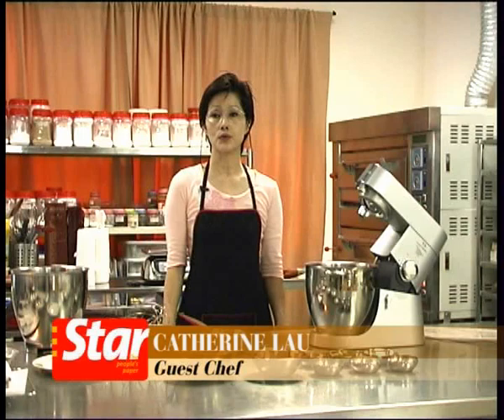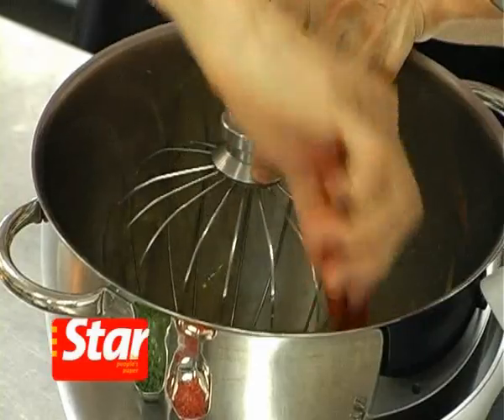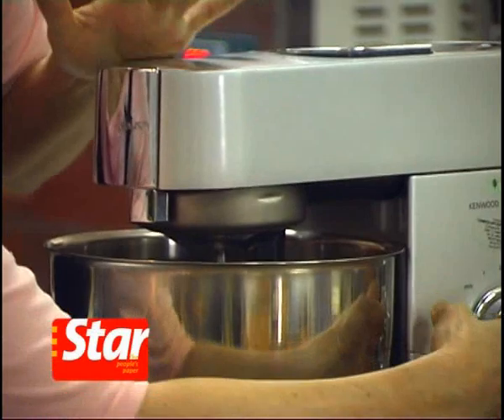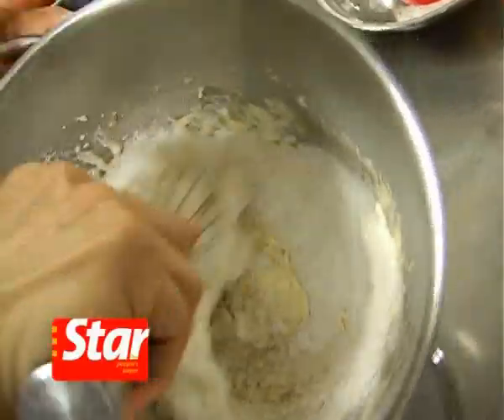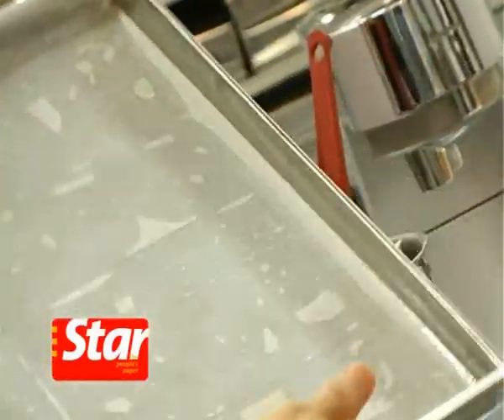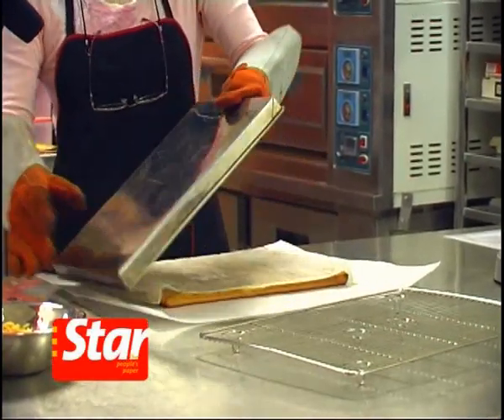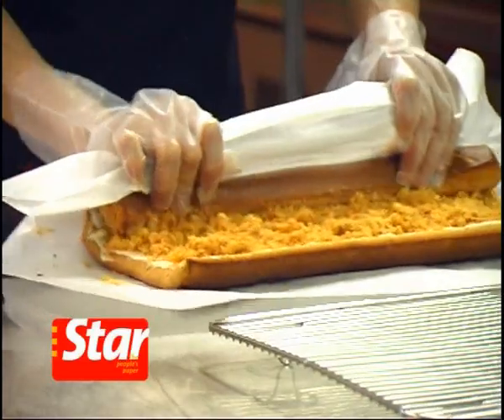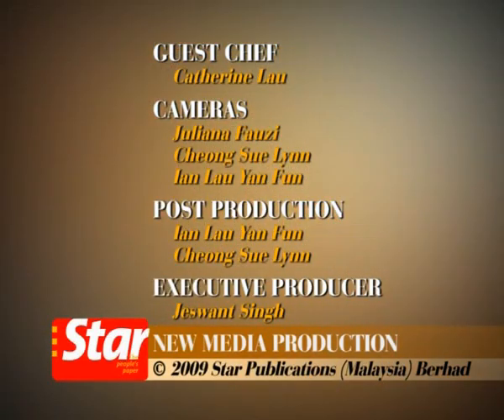Savoury Cake Roll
Pastry Chef Catherine Lau demonstrates how to bake a savoury cake roll with meat floss and mayonnaise.

Swiss Roll:
8 grade A egg yolks
20g caster sugar
1 teaspoon concentrated chicken stock
15g shallot crisps
15g spring onion, chopped
2 red chilies, seeded and chopped
40g cake flour, sifted with 20g cornflour
1/8 teaspoon fine salt, sifted
1 teaspoon ground black pepper, sifted
5 egg whites
a pinch of salt
20g caster sugar
20g shallot oil, warmed

Filling:
80g meat floss
mayonnaise